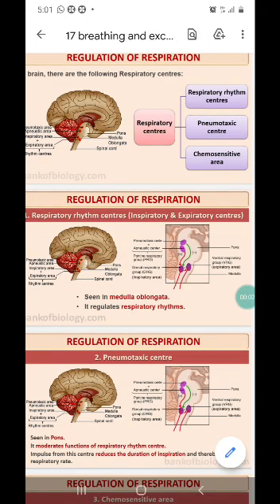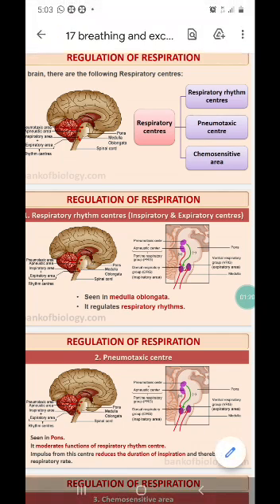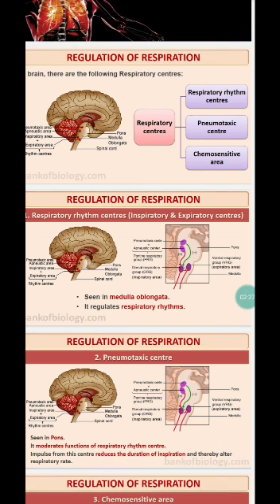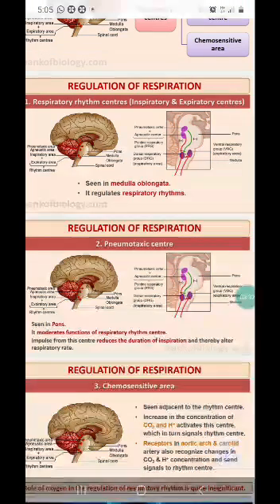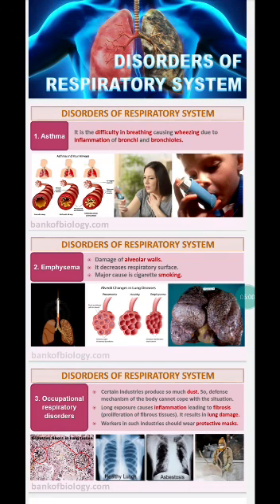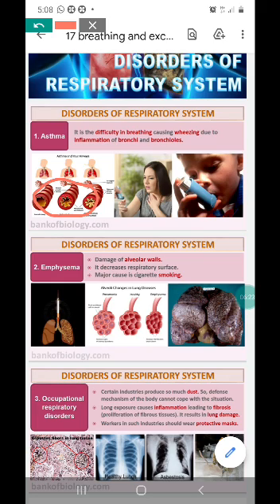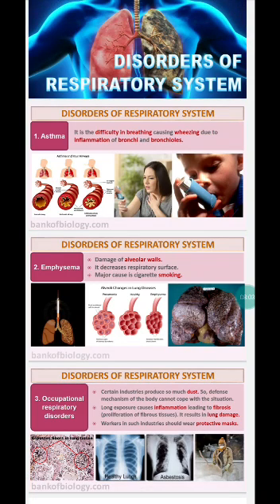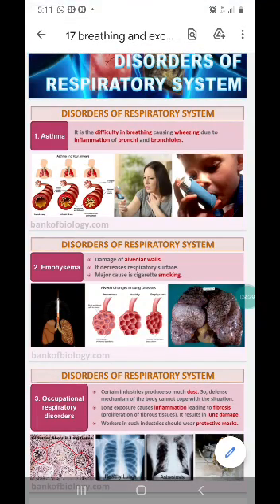CBSE Biology class11 Regulation of Respiration